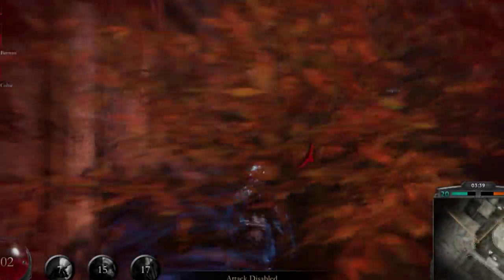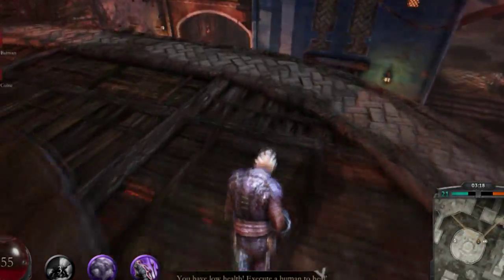First Impression | Nosgoth: Death From Above!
A new First Impression released! This time Red plays through a  (Not so new) game called Nosgoth! Humans and Vampires duke it outs to see who is the ultimate victor! See what goods he has in today's video!

Humans versus Vampires in brutal team-based PvP battles. Nosgoth is a Free2Play game.